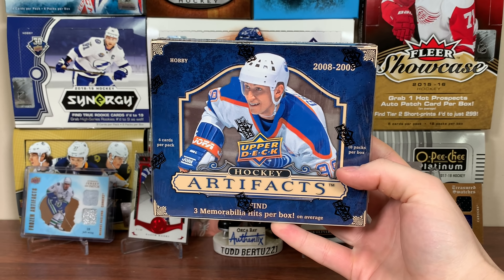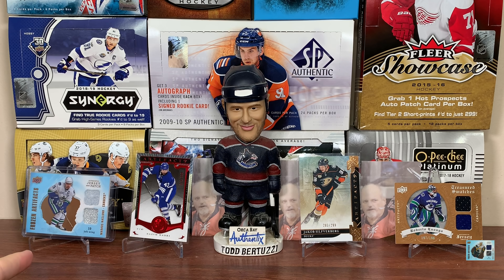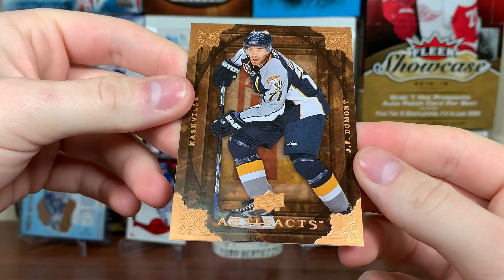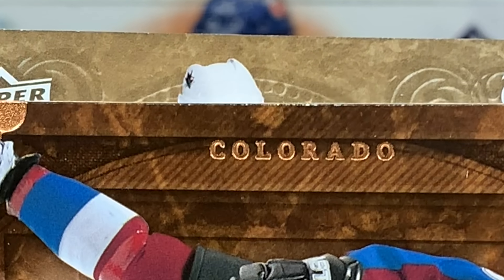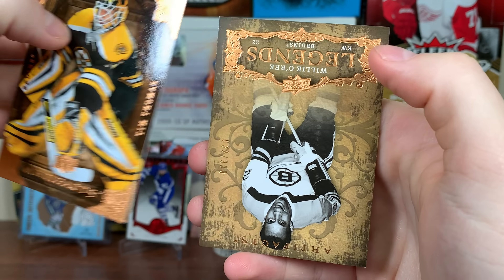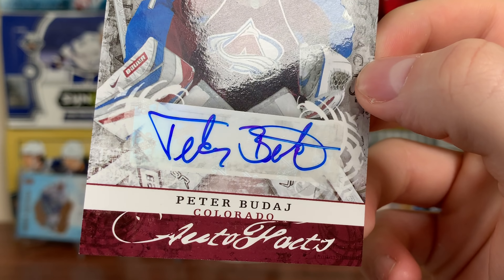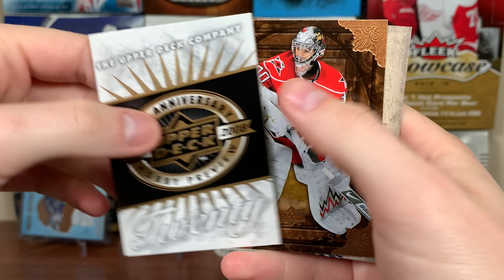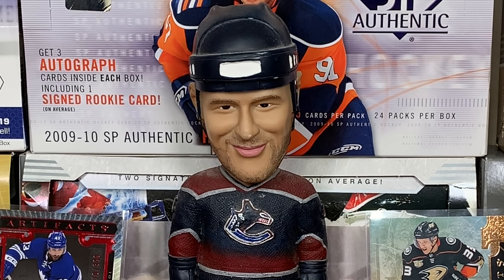I don't know what to think of this... 08/09 Upper Deck Artifacts Hockey Hobby Box Break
I open some Artifacts hobby...

zeeree
Canada